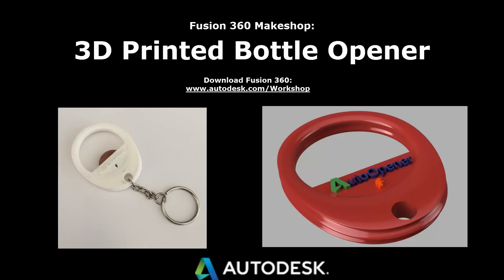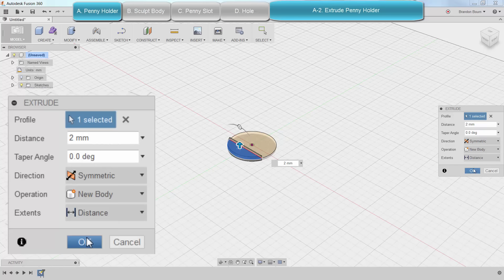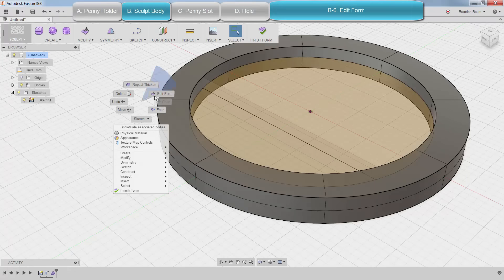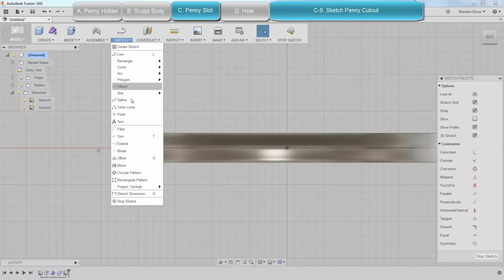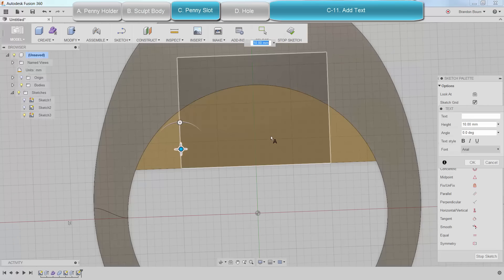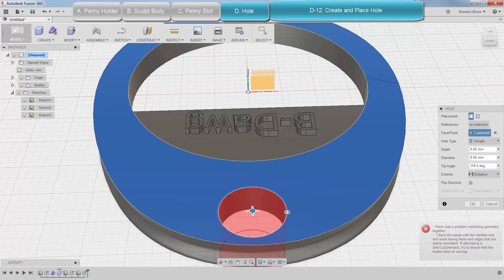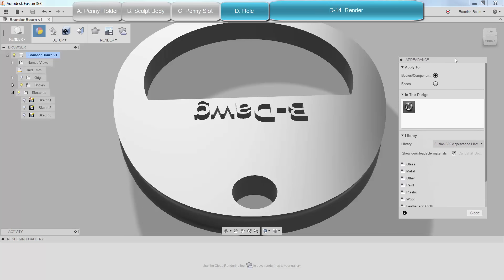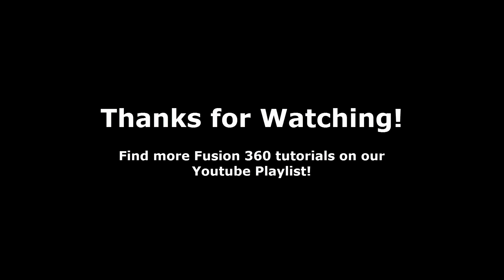Intro to 3D printing series - Custom Bottle Opener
Create a customized bottle opener using Fusion 360!